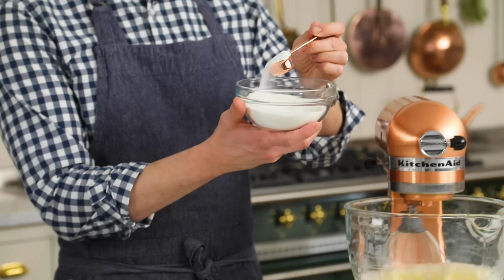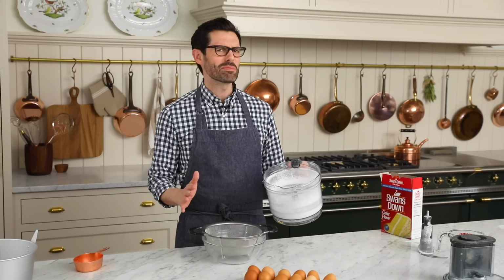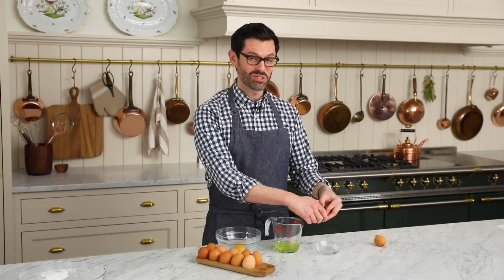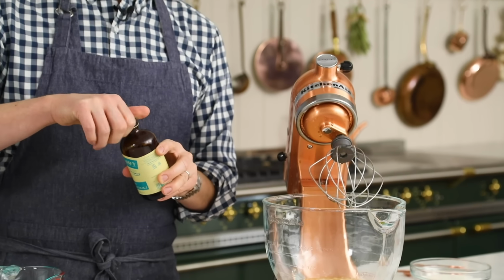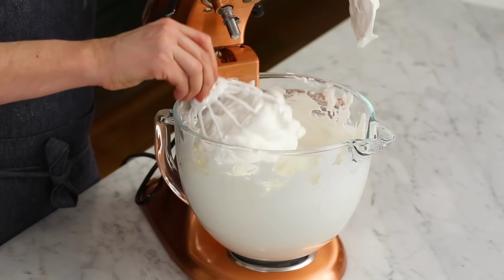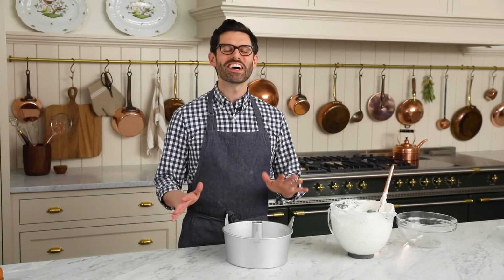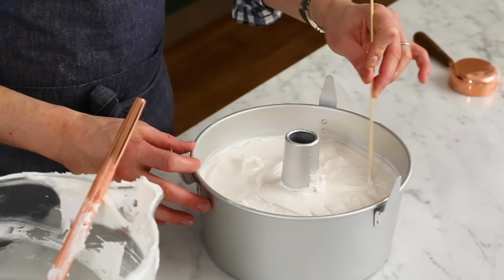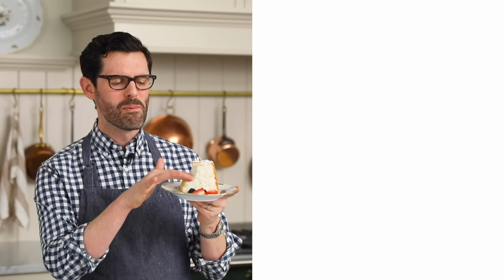Angel Food Cake Recipe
My delicious angel food cake is light as air, soft as clouds and just about perfect with a dollop of whipped cream and a smattering of berries. It’s basically the cake version of a vanilla marshmallow cloud!